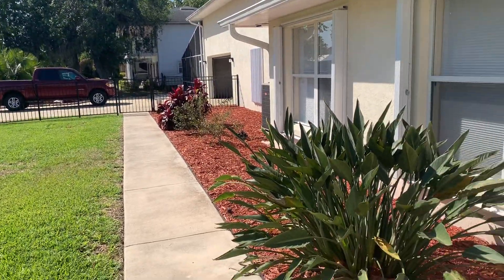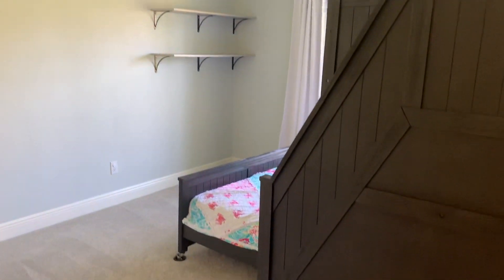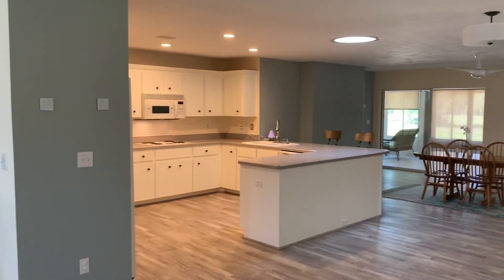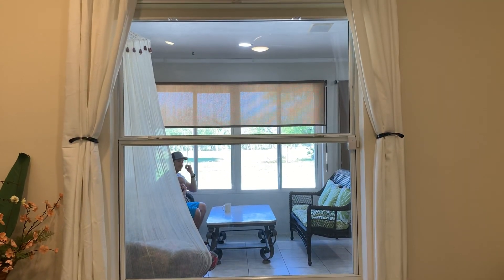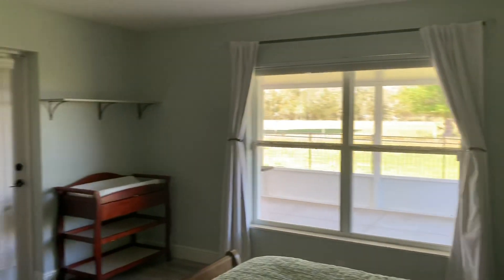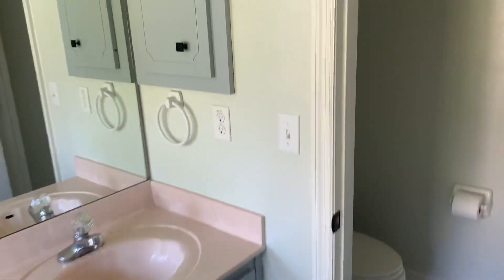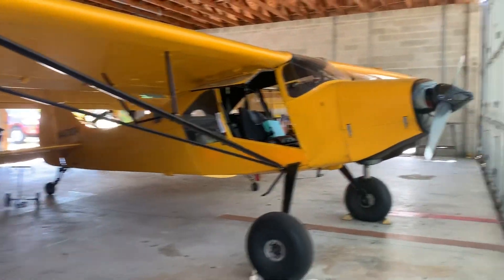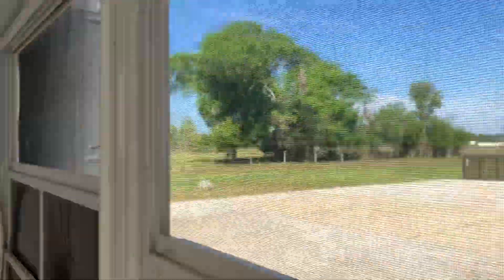Airpark home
Video of our house for sale in Florida